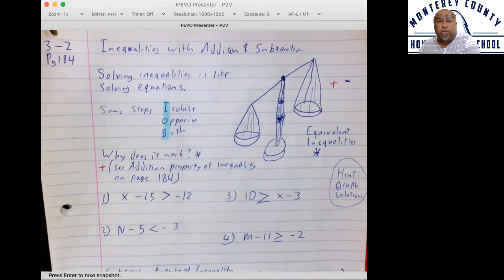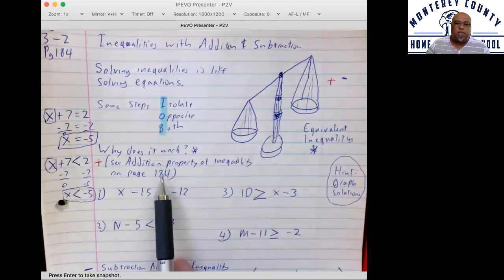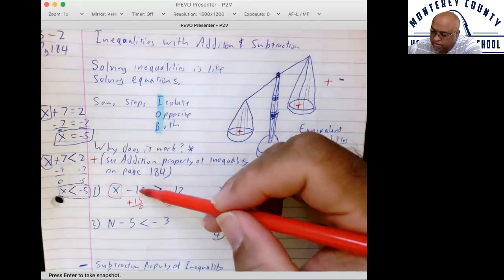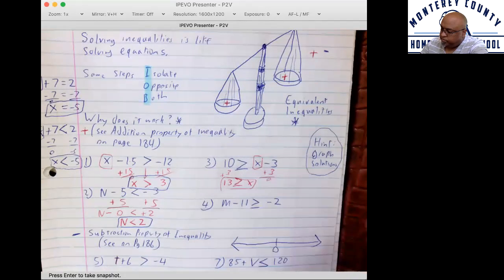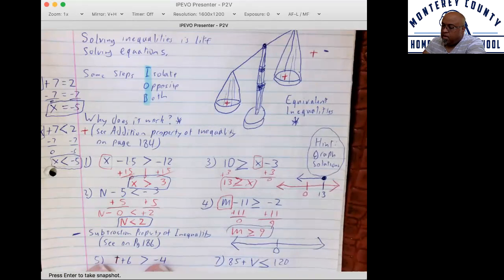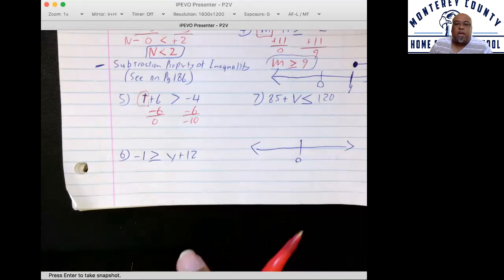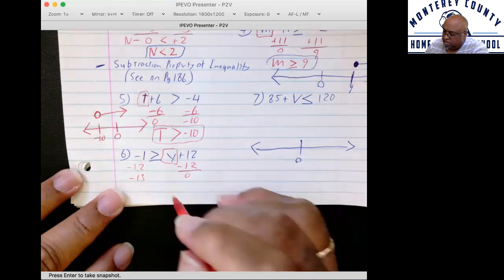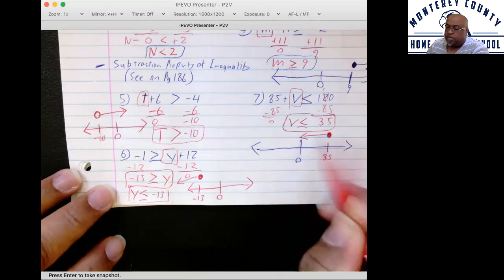Lesson 3 2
Lesson 3-2 Inequalities with Addition and Subtraction